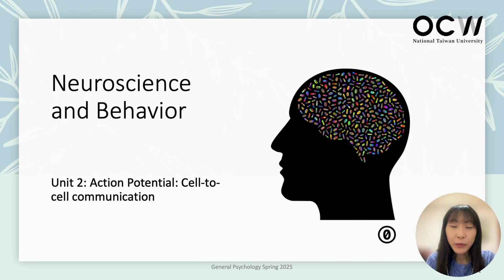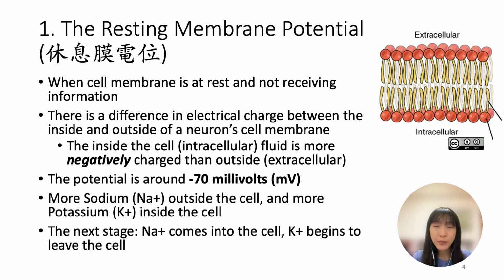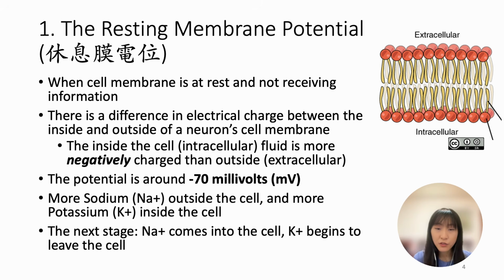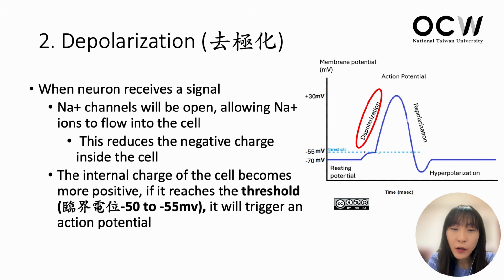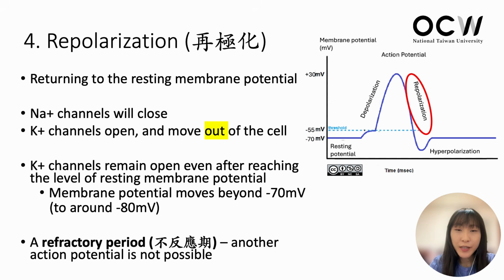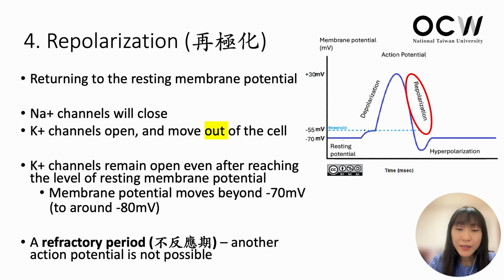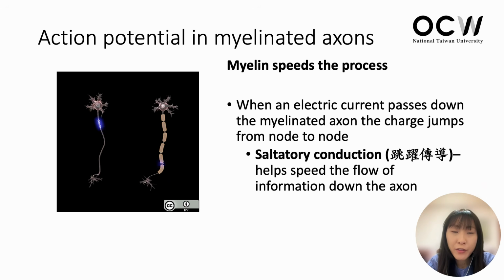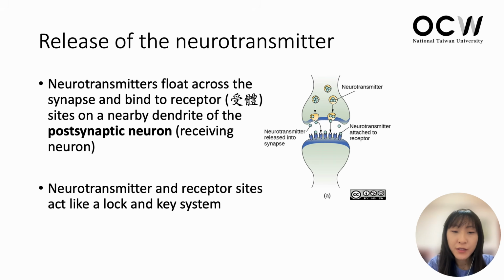Psychology for Beginners 06. Neuroscience and Behavior (II)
NTU OpenCourseWare